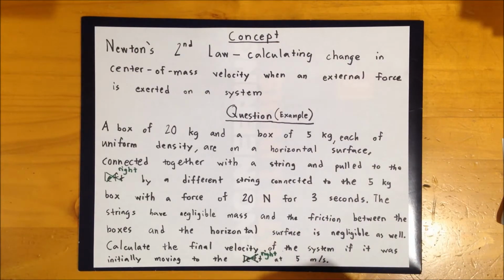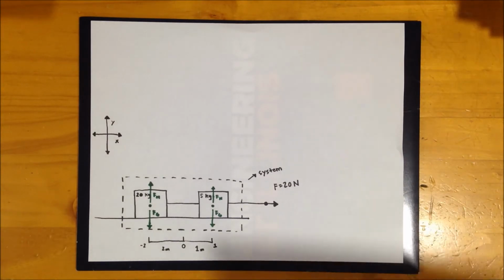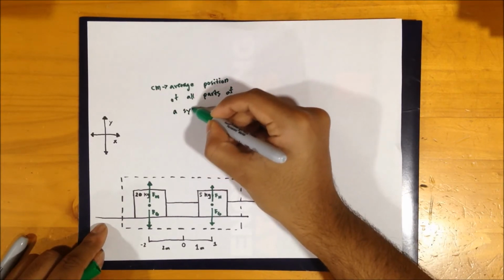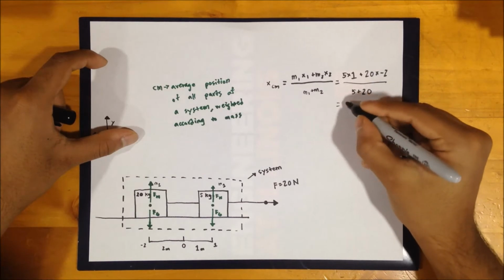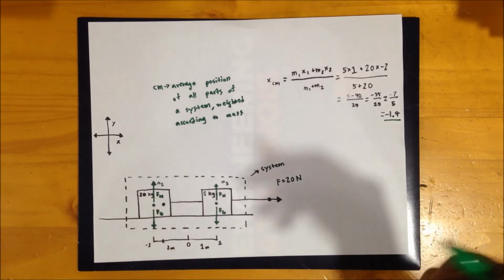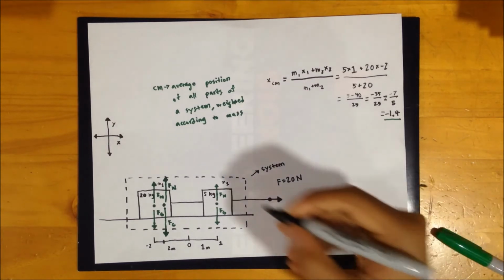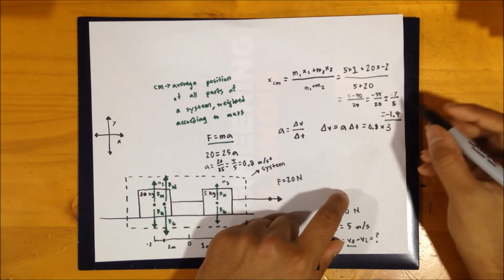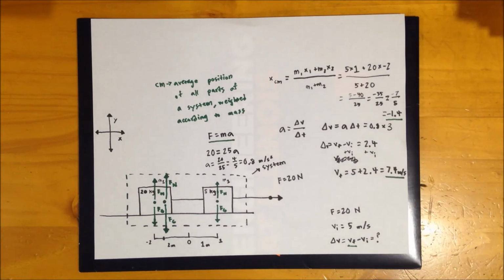Newton’s 2nd Law – Calculating Change in Center-Of-Mass Velocity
Question/Example: A box of 20 kg and a box of 5 kg, each of uniform density, are on a horizontal surface, connected together with a string and pulled to the right by a different string connected to the 5 kg box with a force of 20 N for 3 seconds. The strings have negligible mass and the friction between the boxes and the horizontal surface is negligible as well. Calculate the final velocity of the system if it was initially moving to the right at 5 m/s.